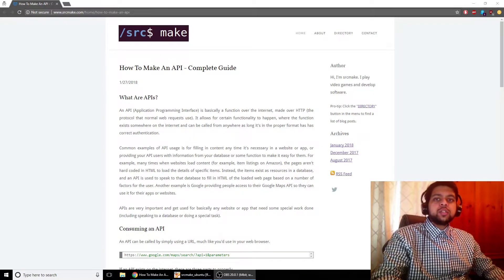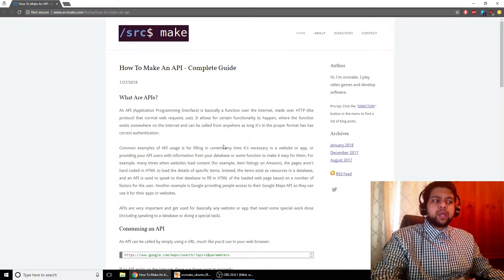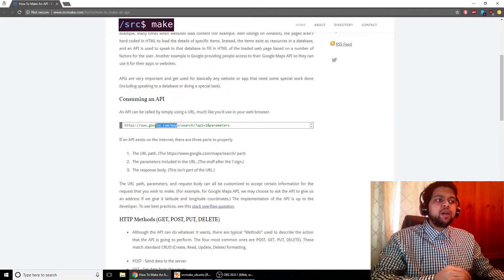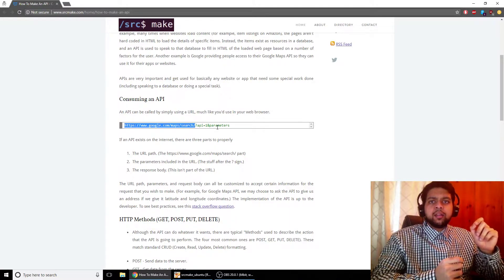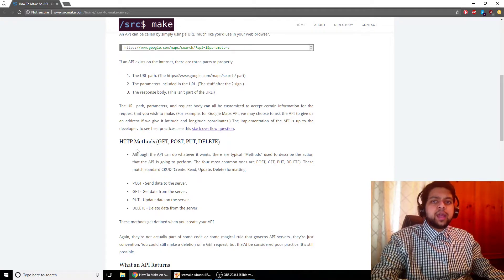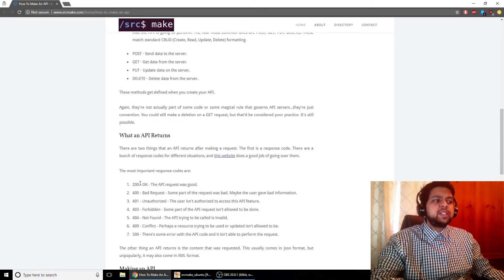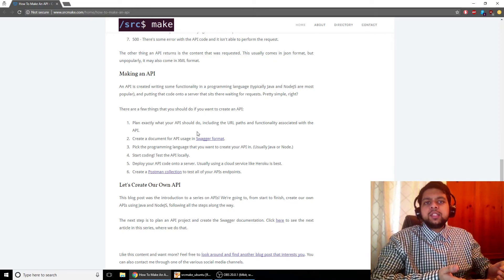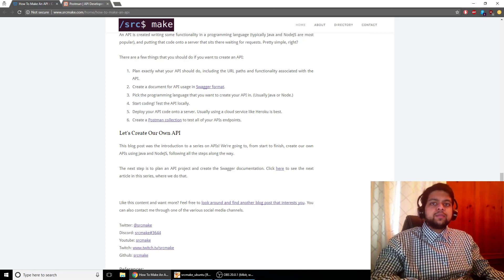[API Series] What Are APIs? How Does An API Work?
This video kicks off a series where we'll build our very own API using NodeJS and Java.

In this video, we talk about what an API is, how it uses the HTTP protocol to essentially be a function over the internet. We see how an API call is made, how we consume the API, as well as what HTTP Methods are. We look at what APIs return and what status codes are, and finally we outline the steps we'll take to make our very own API.